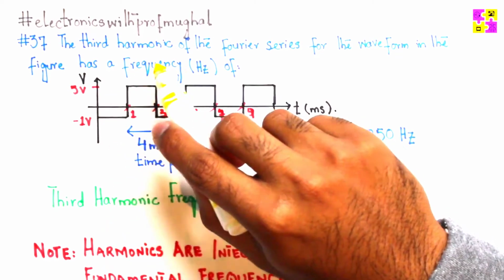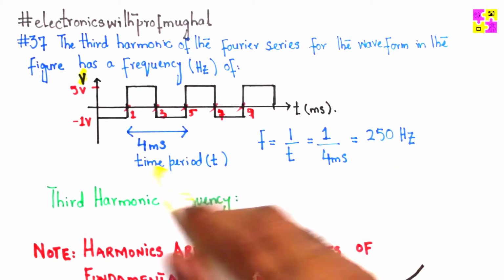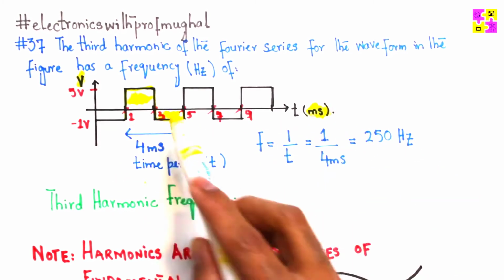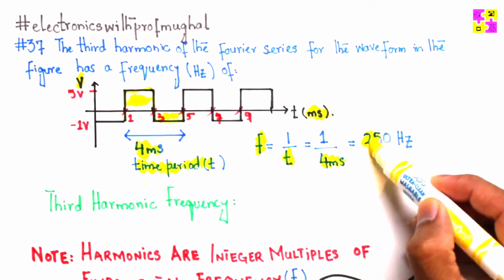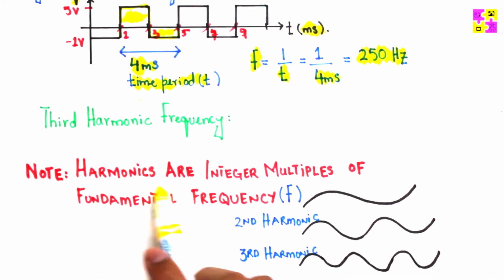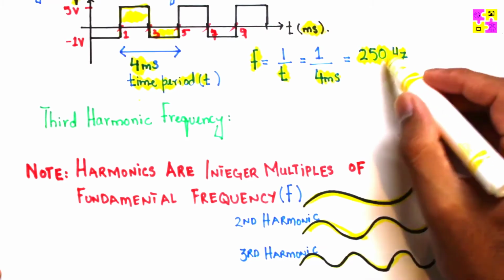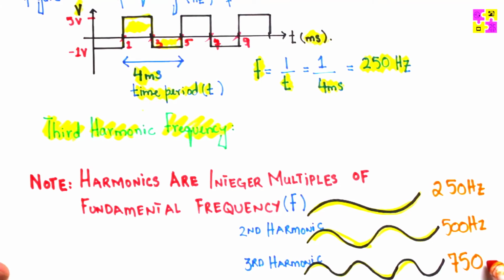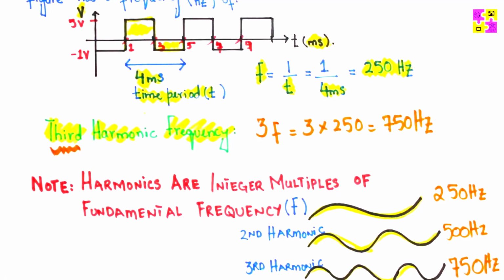#37 FE-PE Exam Prep | Calculating Harmonic Frequency